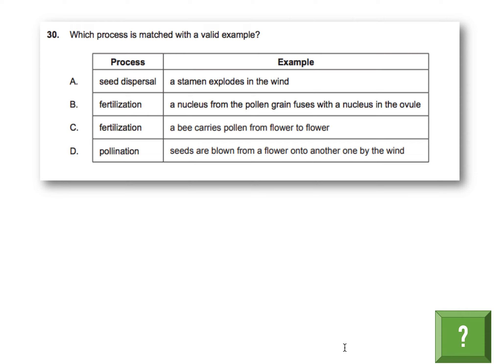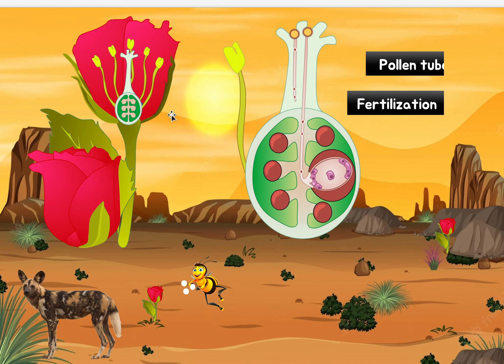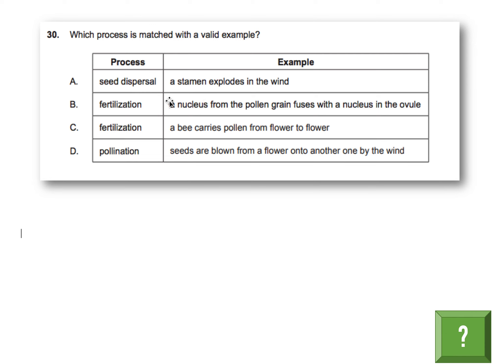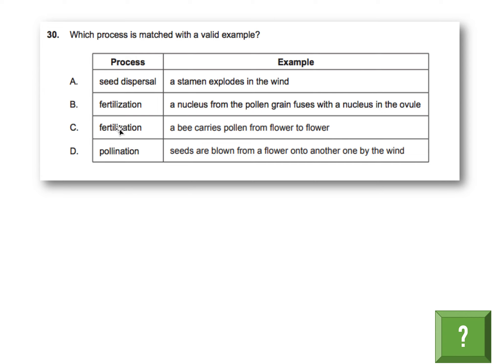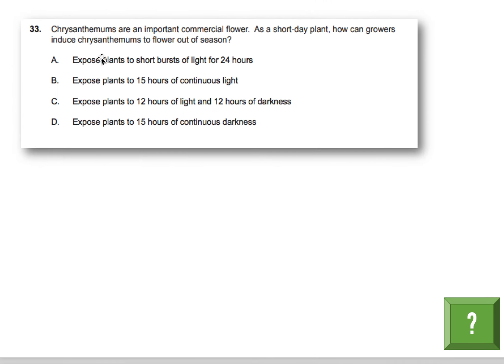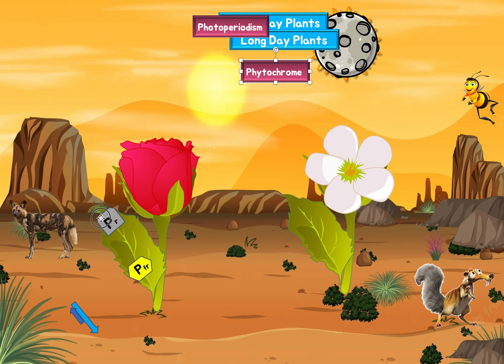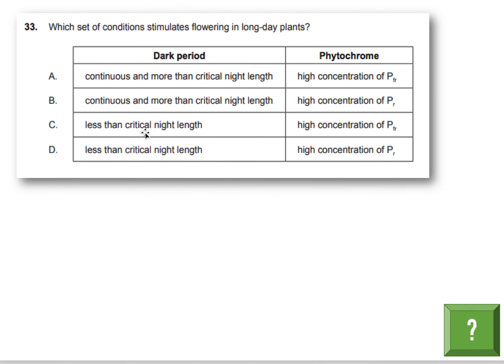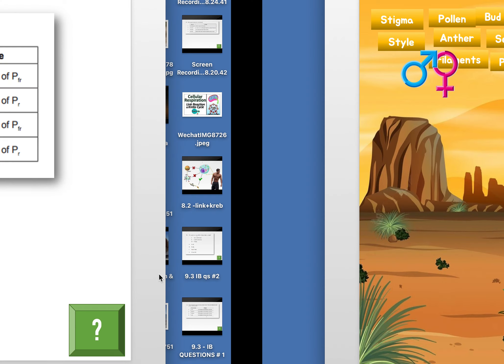(9.4) - IB QUESTIONS (#2) - Reproduction In Plants - (IB Biology) - TeachMe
Here are some time stamps just for you:
00:00 - 03:39 Question 1
03:40 - 04:56 Question 2
04:57 - 09:03 Question 3
09:04 - 09:54 Question 4
09:55 - 11:43 Question 5